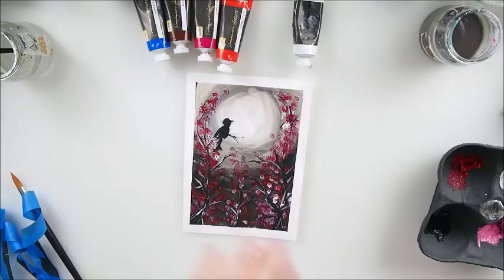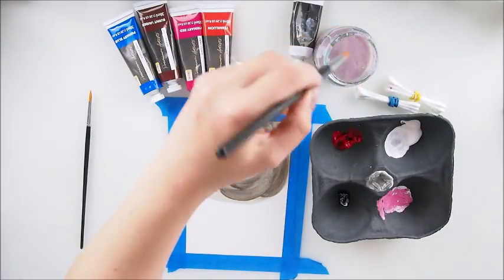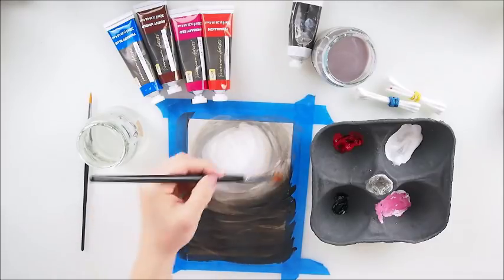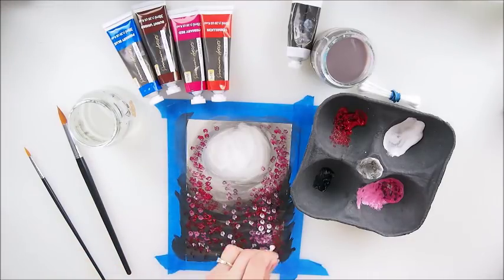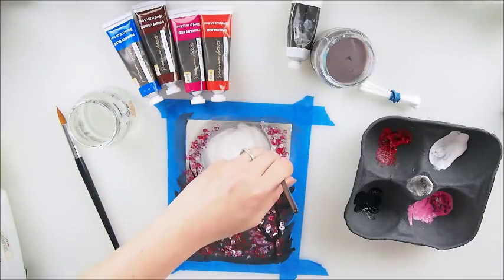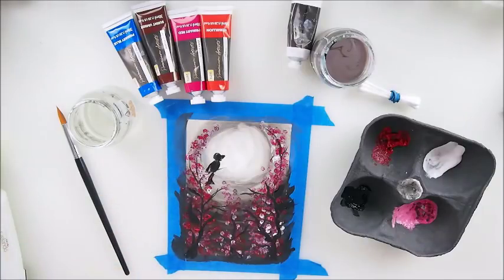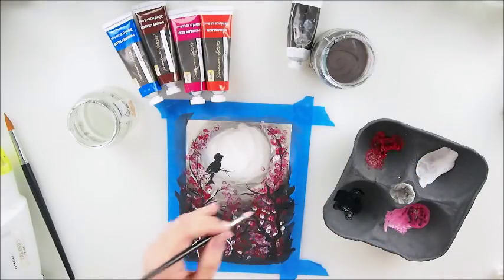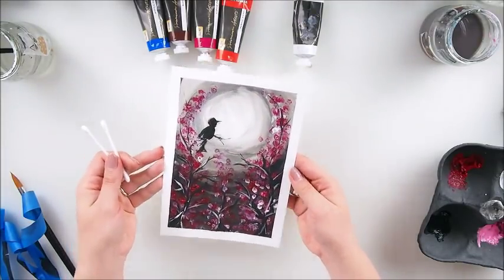Full Moon COTTON SWABS Beginners Painting Acrylic Tutorial ♡ Maremi's Small Art ♡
Q-tip painting with acrylic, Easy to follow, step by step painting tutorial, simple tree painting, full moon and bird painting with cotton buds.
Full Moon COTTON SWABS Beginners Painting Acrylic Tutorial